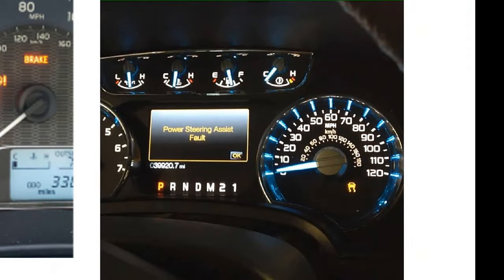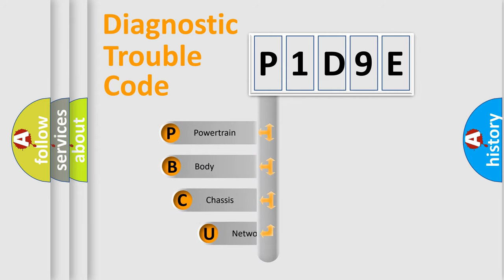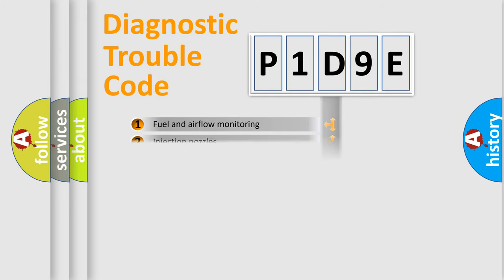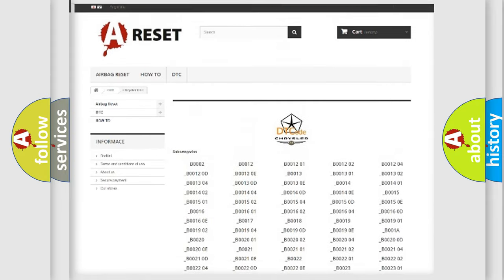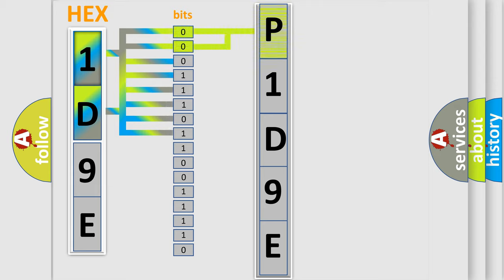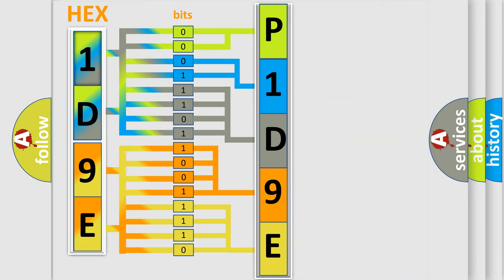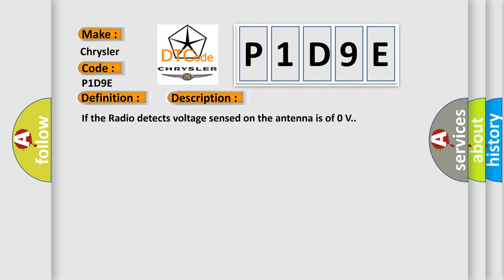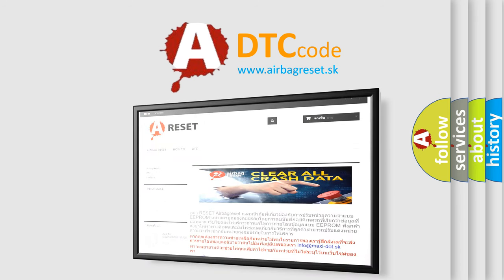DTC Chrysler P1D9E Short Explanation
Contents:
0:21 Basic DTC analysis according to OBD2 protocol standard.
1:48 Insight into programming
2:58 A diagnostically understandable description of the Diagnostic Trouble Code
3:05 Basic error definition

Make
Chrysler
Code
P1D9E
Definition
Audio Antenna - Circuit Short To Ground
Description
If the Radio detects voltage sensed on the antenna is of 0 V
Cause
AUDIO ANTENNA CIRCUIT SHORT TO GROUNDAUDIO ANTENNARADIO